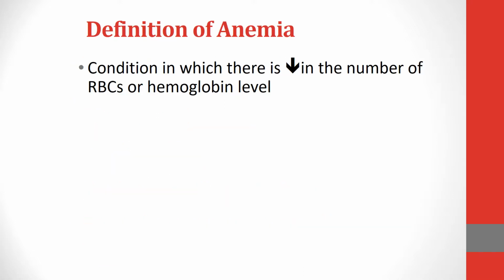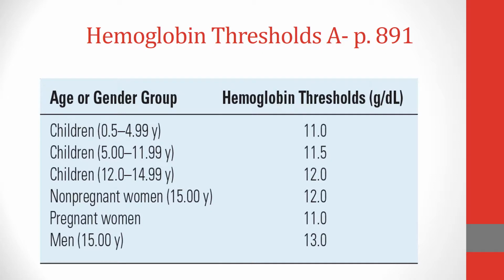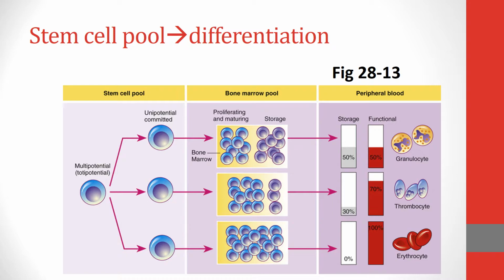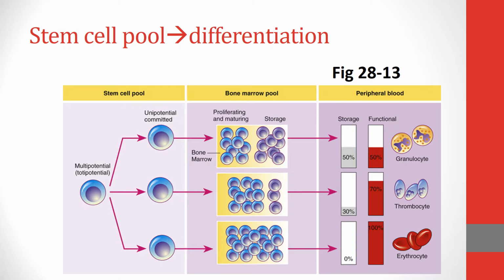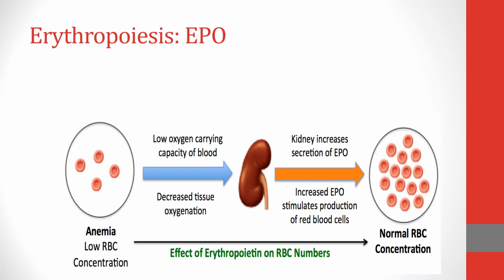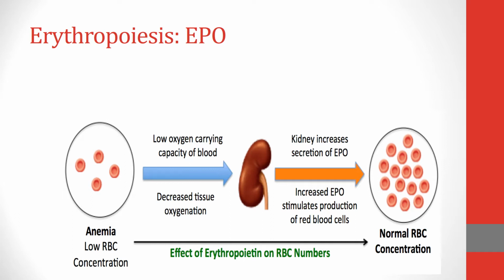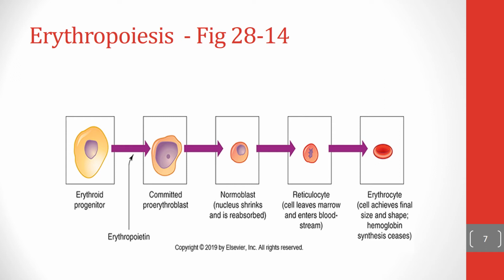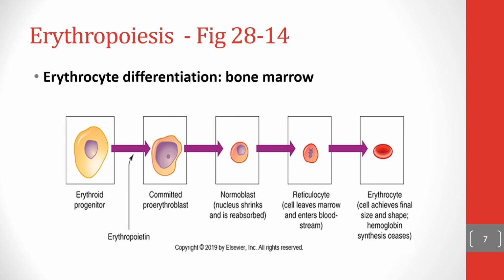Hematology Anemia Part 1 w Narr